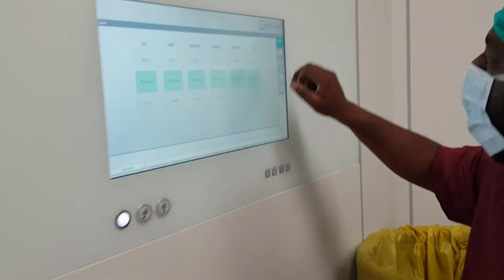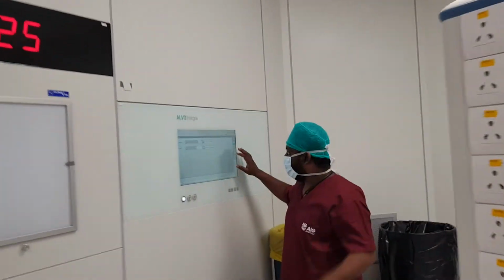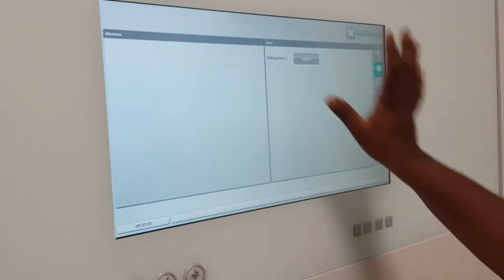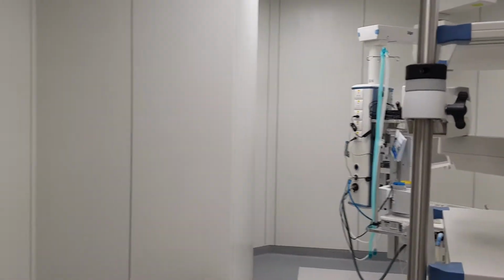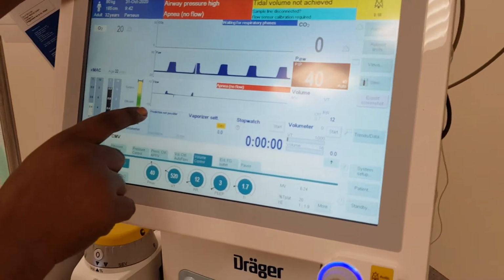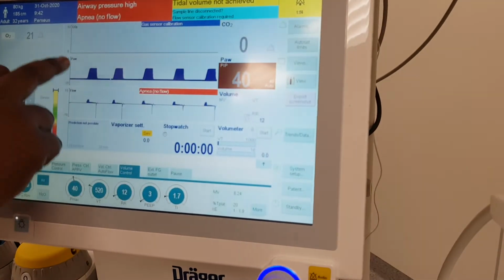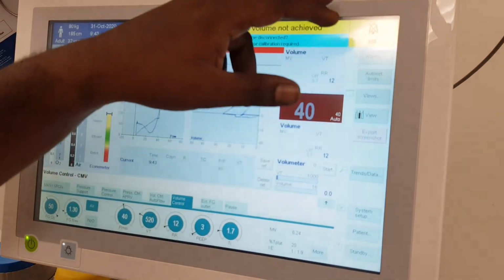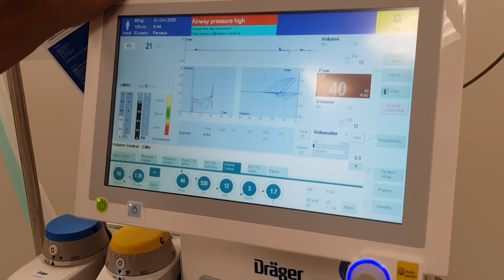Draeger ALVO Modular OT at AIG hospital, Hyderabad